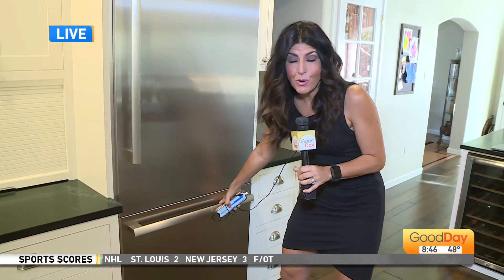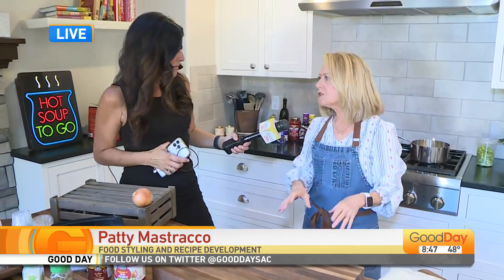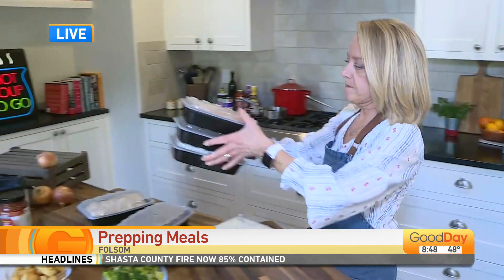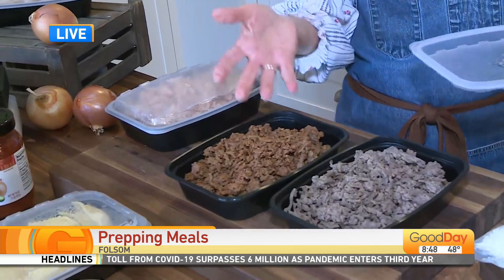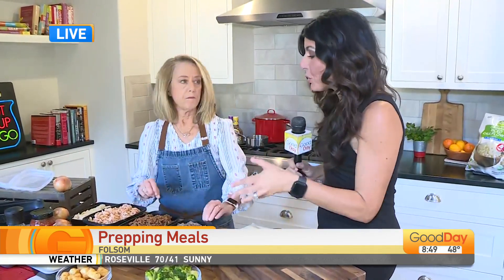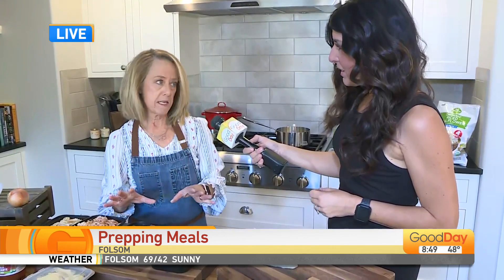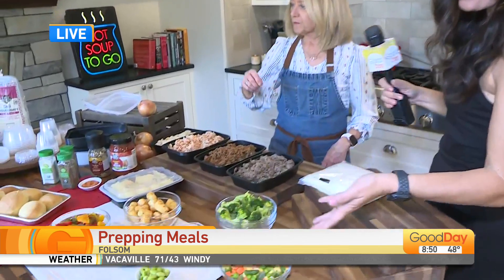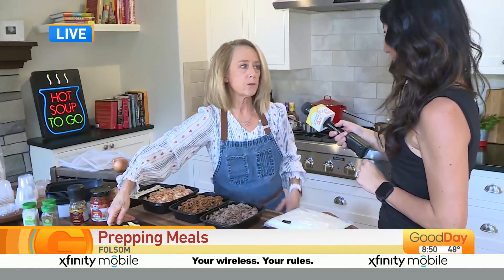Frozen Food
Plan a week or weeks worth of meals in advance. Head to Smart & Final (or use their great new app to shop online) and get only what you need. They also have new digital coupons that are really substantial money savers. Not like, 10 cents off a can of something. Don't waste my time!